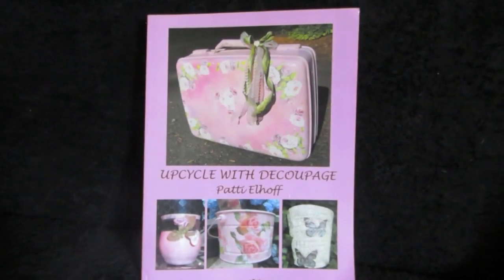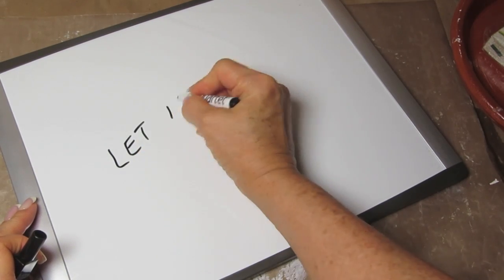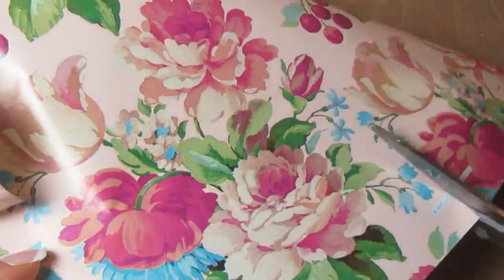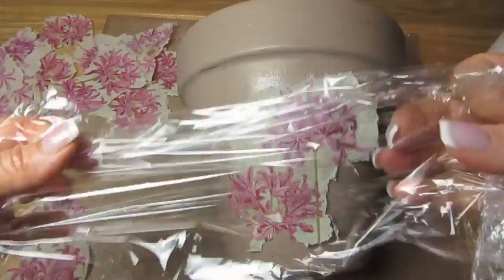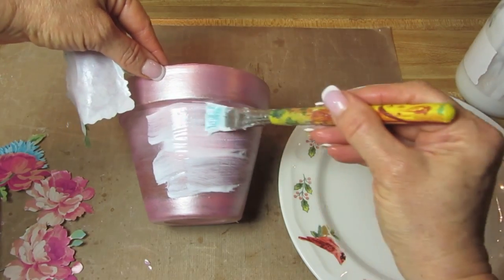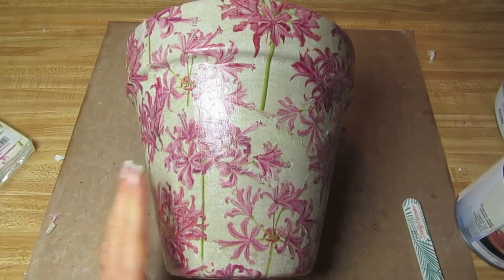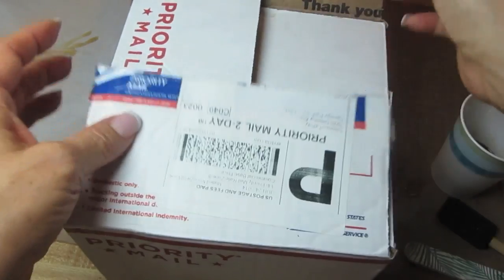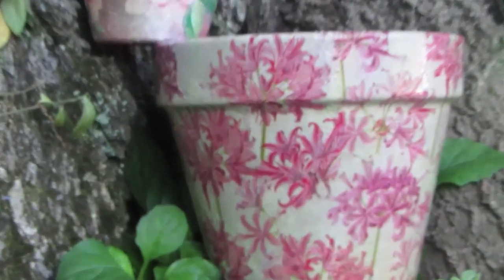How to Decoupage and Weather proof a Clay Pot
Clay pots are great to decoupage! But not so great outside-unless you weatherproof them! I'll show you how. Here is the link to my website if you're looking for some of the supplies.